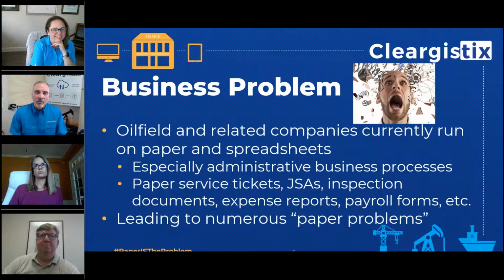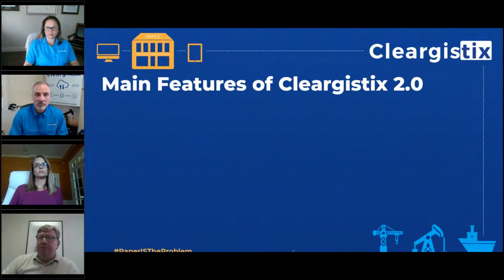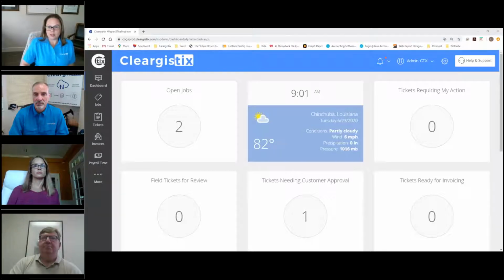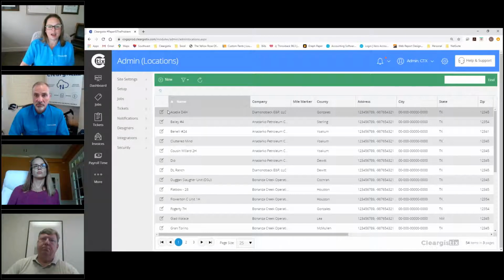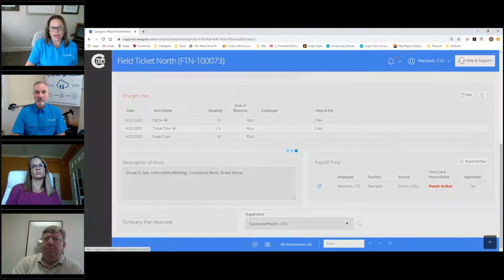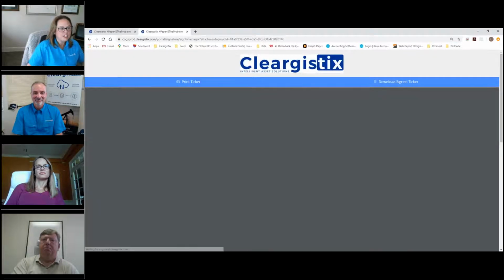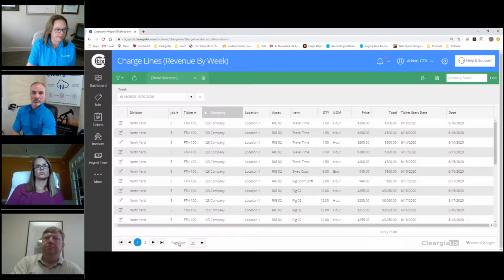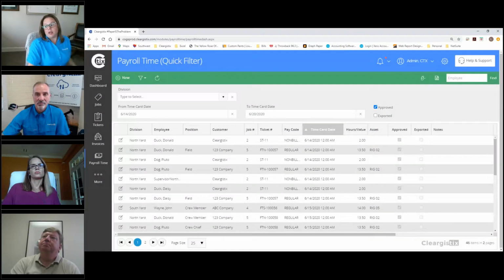Cleargistix 2.0 Release Webinar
Cleargistix 2.0 is the culmination of product enhancements as well as significant new features, enhancements to existing features, fixes and other new stuff.  During this video the Cleargistix Team goes through release 2.0 and shows how this milestone release looks in the solution.